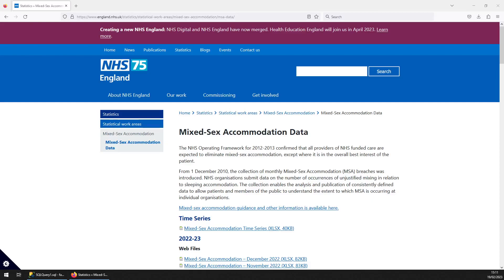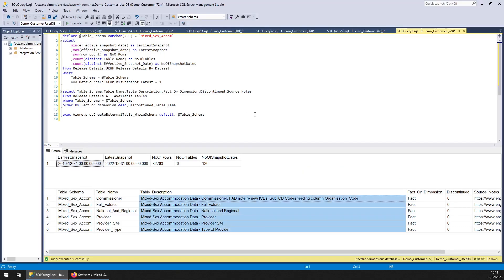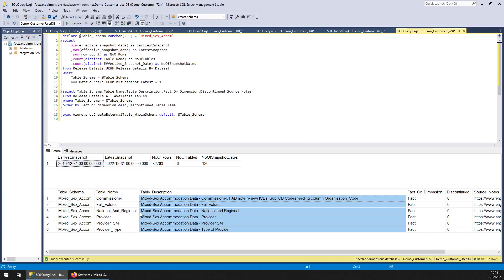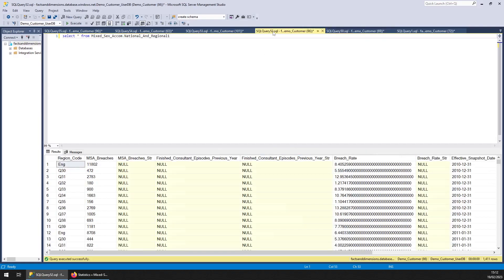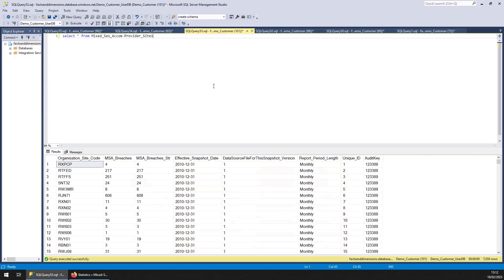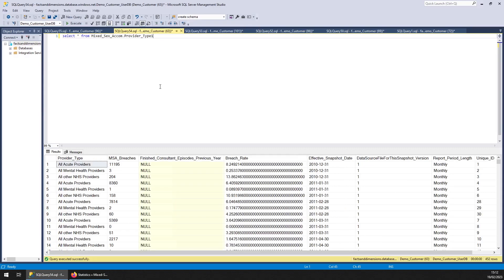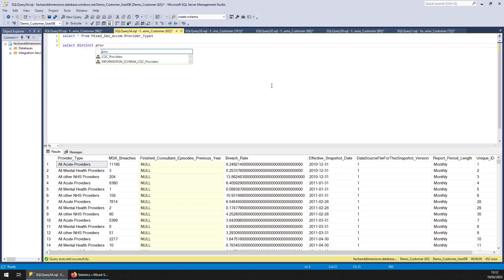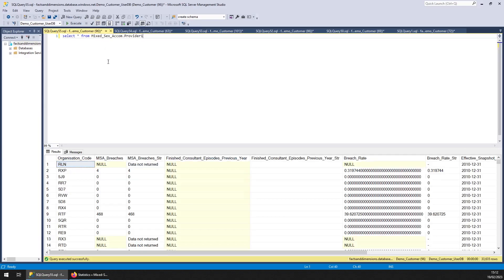Spotlight Dataset 84: Mixed Sex Accomodation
Facts and Dimensions provide 1000s of tables of publicly available stats and reference data, ready to query immediately.

This video concentrates on schema Mixed_Sex_Accom

Data back to 2010
As at time of video: 83k rows

Breaches by
- Region
- Commissioner
- Provider
- Provider Type
- Commissioner/Provider combination